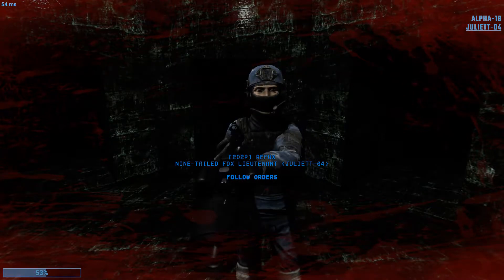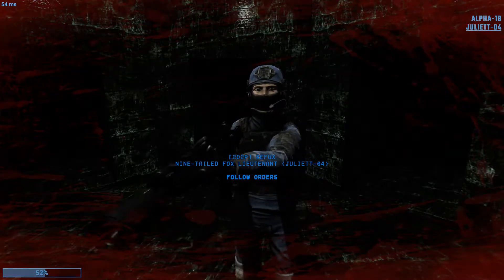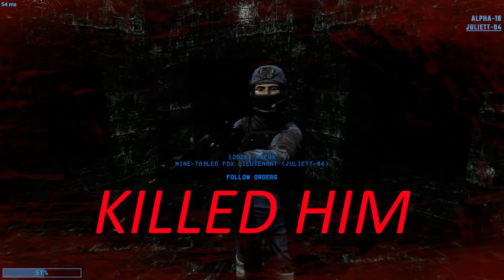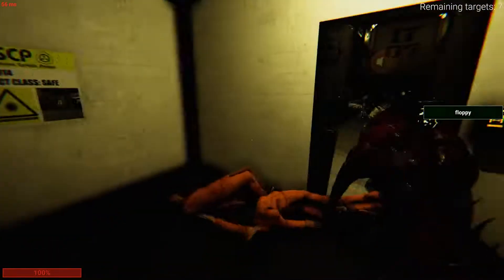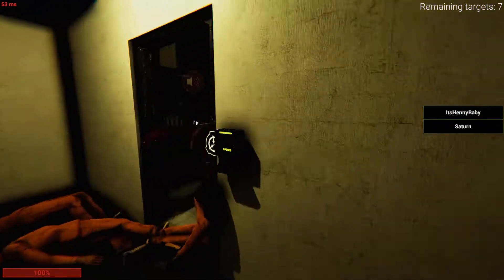SCP: Secret Lab Moments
haha funny secret lab.